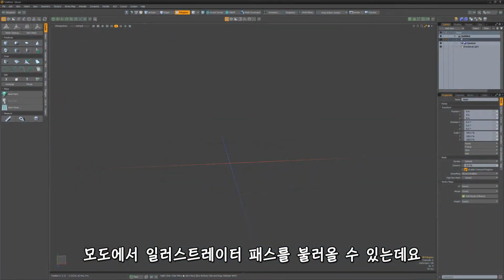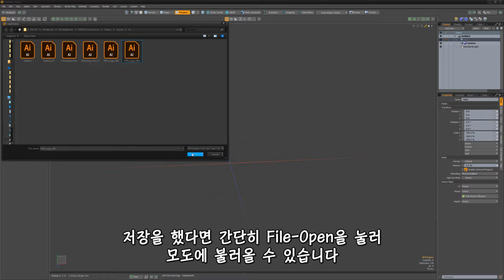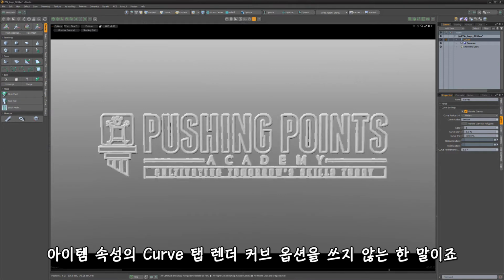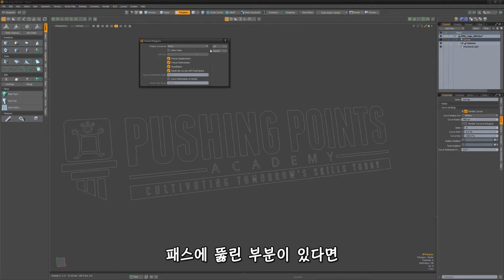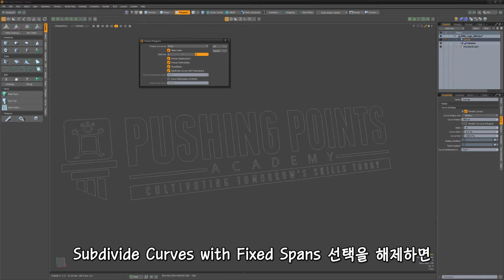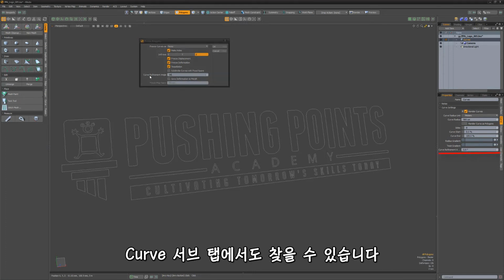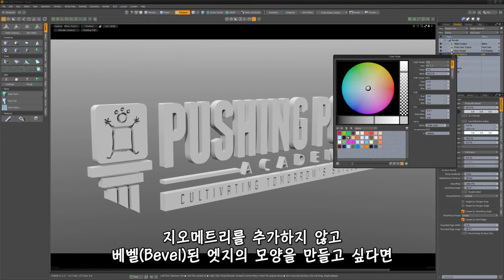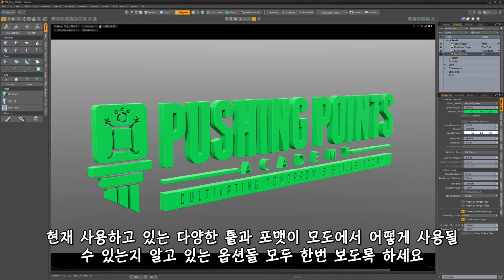Modo Essentials Bonus Video - S3 IllustratorFiles